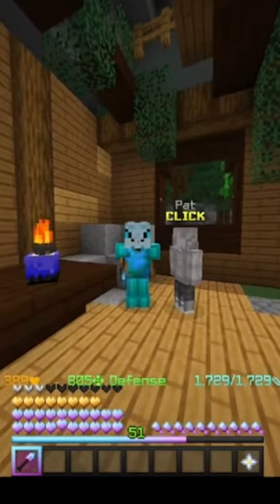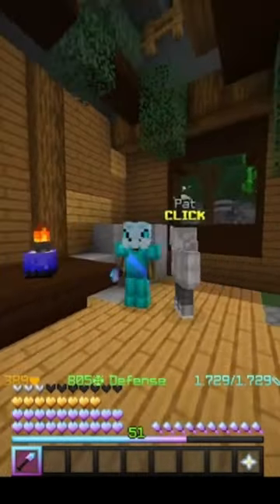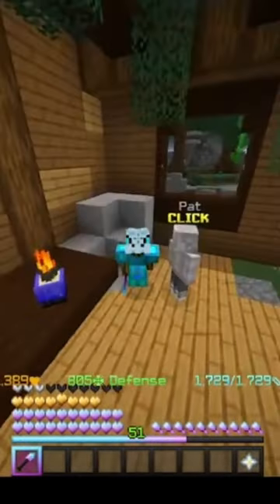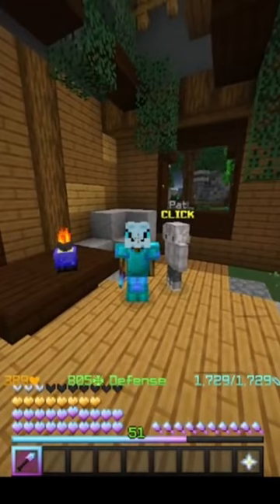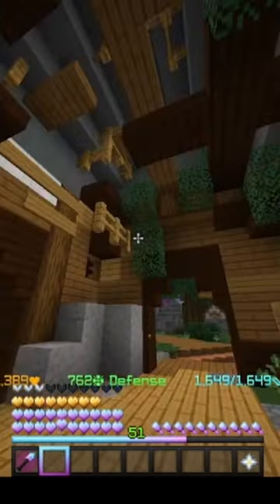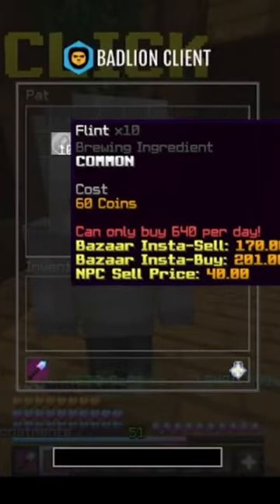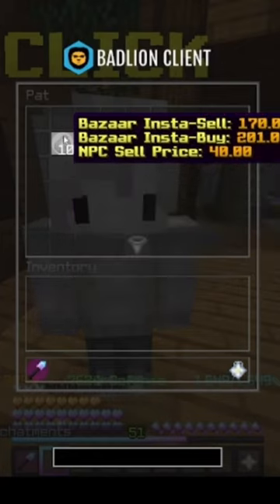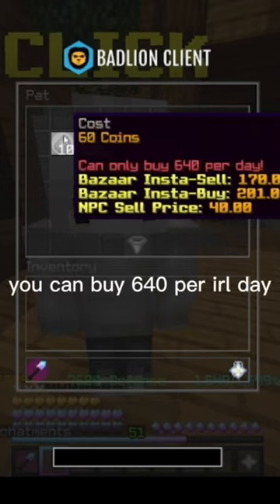SUPER easy hypixel skyblock early game money method